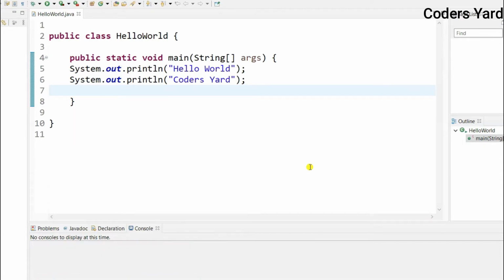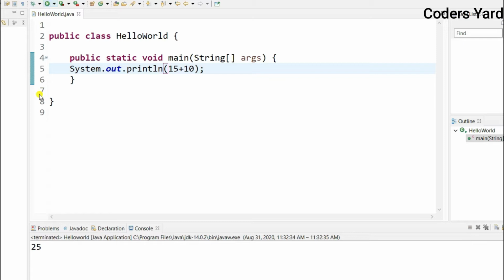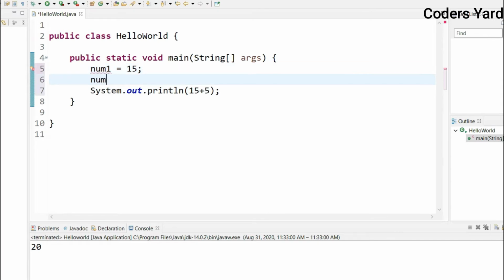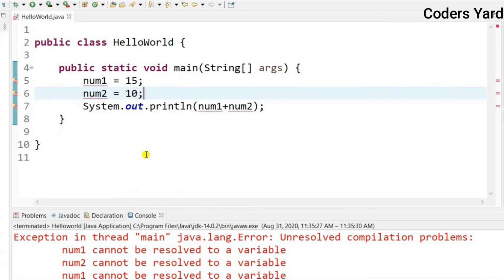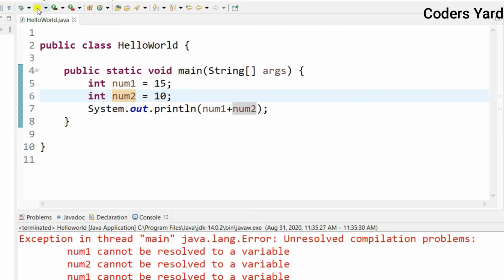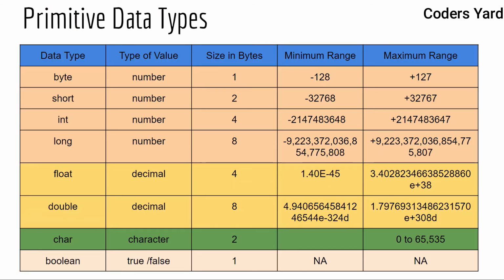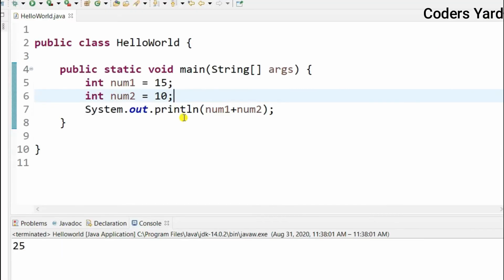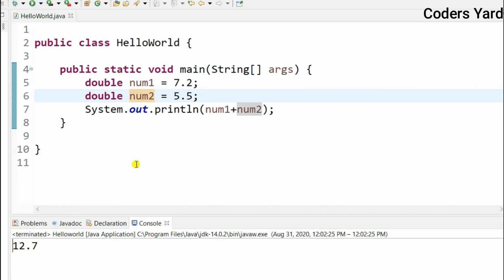What is Variable and Datatype in Java | Java Tutorials | Coders Yard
Hey Techie's in this video We will discuss
    - How to add two numbers in Java
    - What is a variable
    - What is a Datatype
    - How to initialize a variable
    - What are the List of Datatype in Java
    - How to use Double Datatype